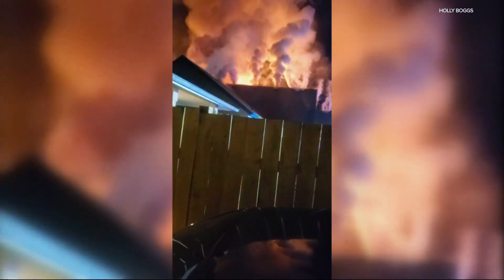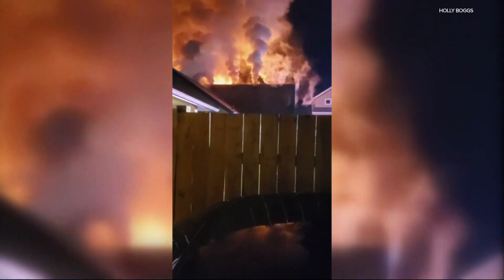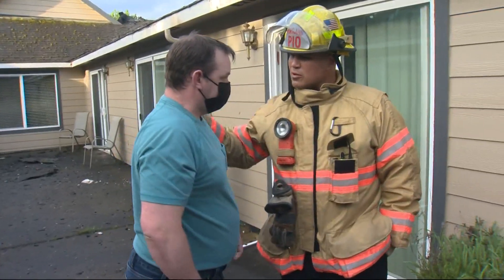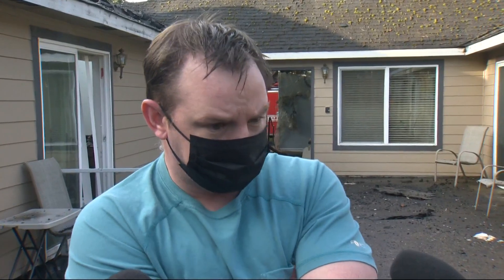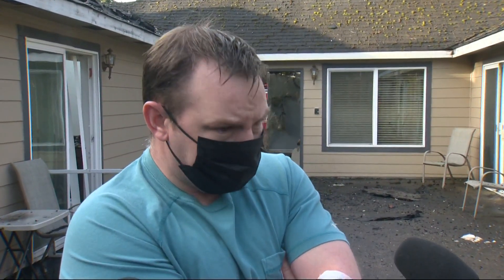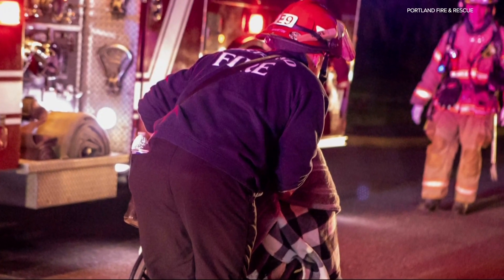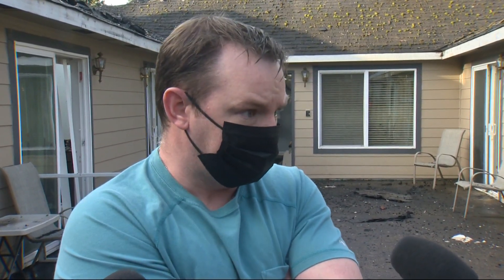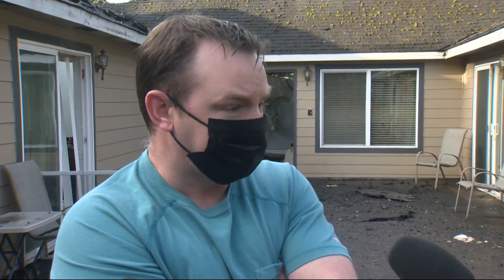Employees rescue residents as large fire breaks out at SE Portland adult care facility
Employees at a residential care facility in Southeast Portland helped evacuate residents after a large fire broke out May 11. Devon Haskins spoke to a staff member.